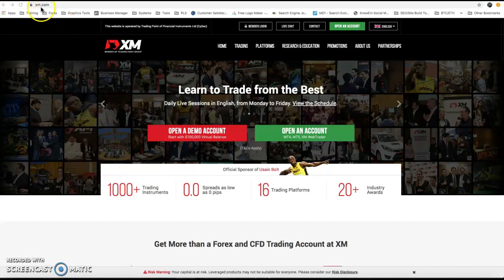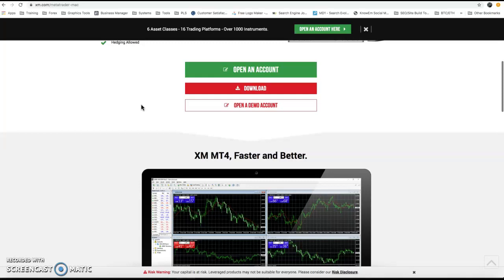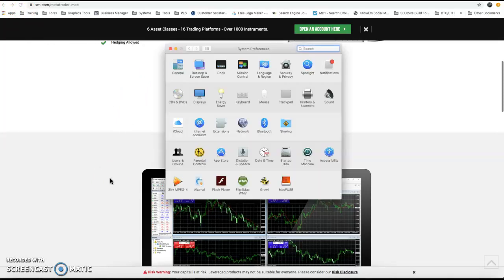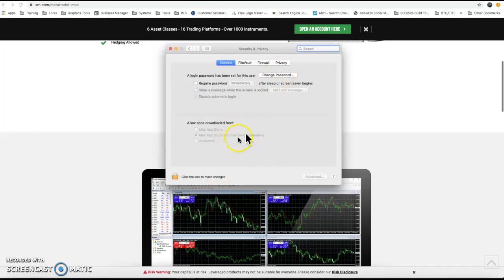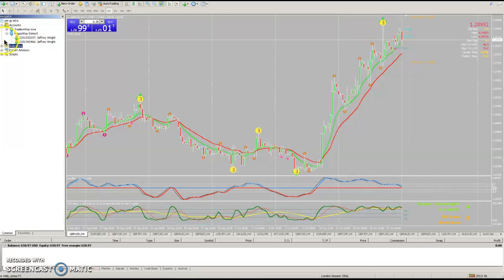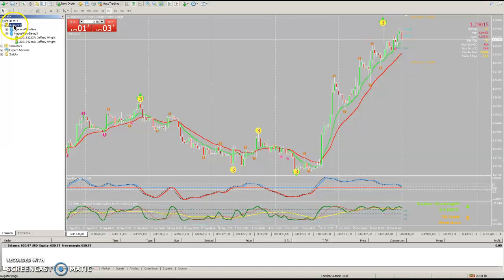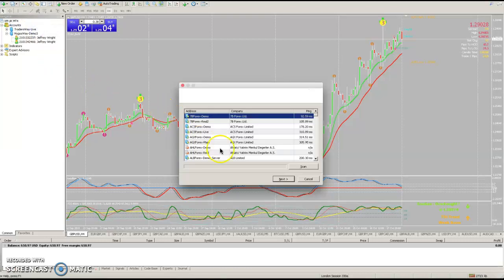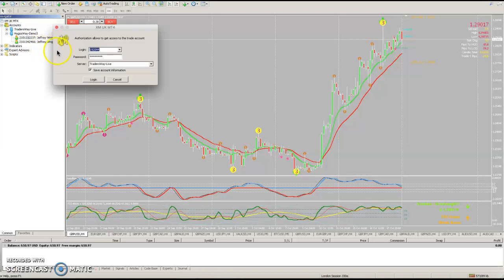MT4 for Mac users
How to download MT4 for Mac